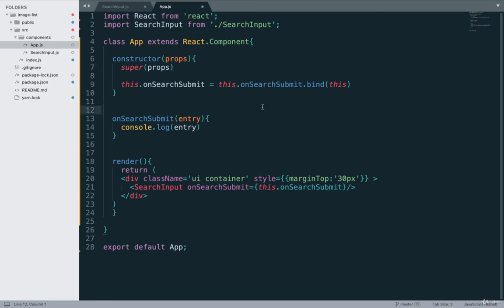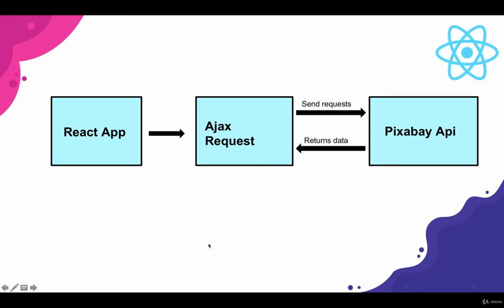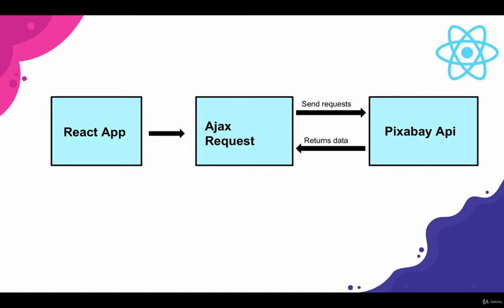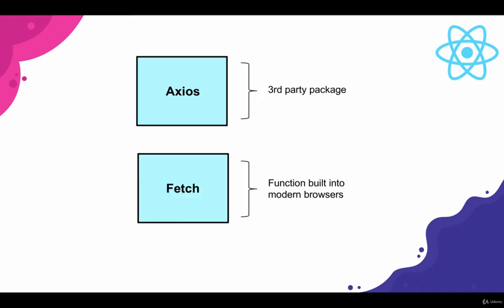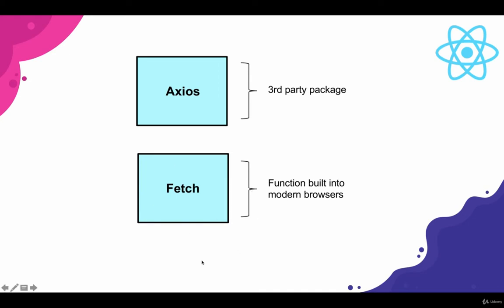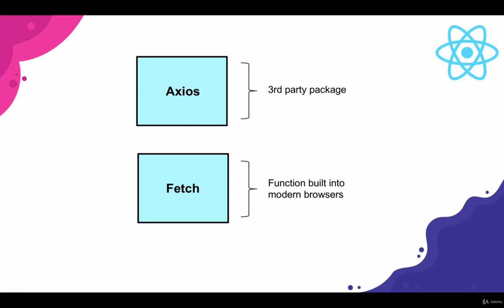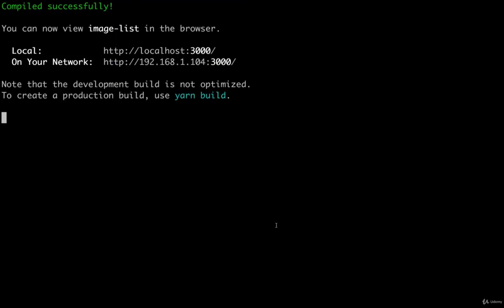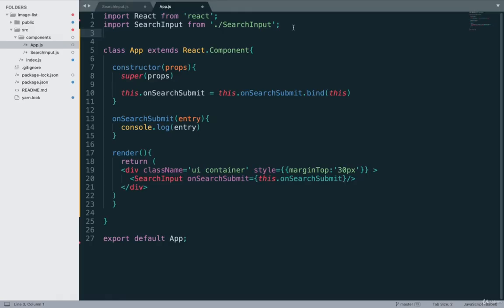Axios vs Fetch - React JS Tutorial ( Lecture 48 )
Axios vs Fetch -  React JS Tutorial

oak academy